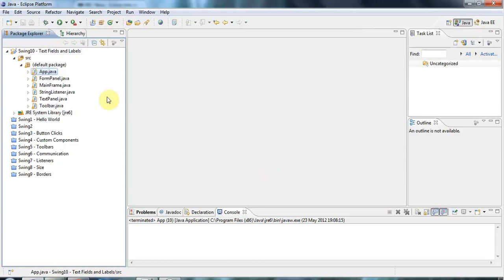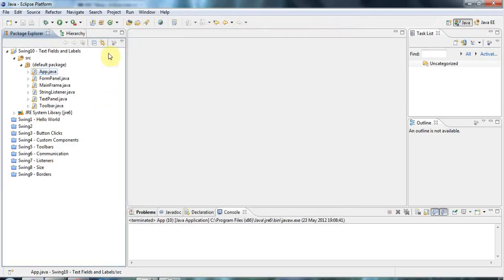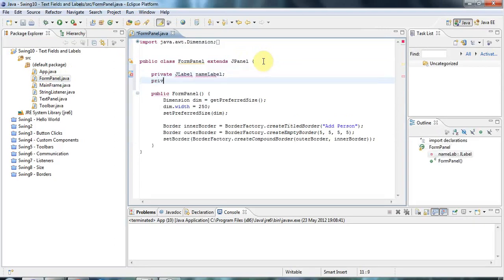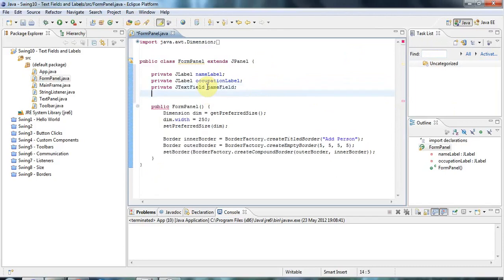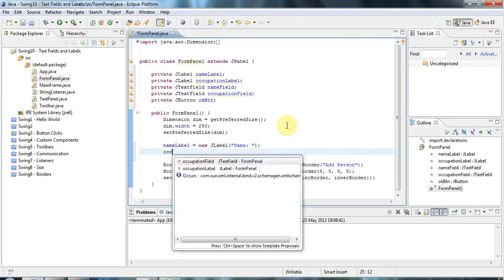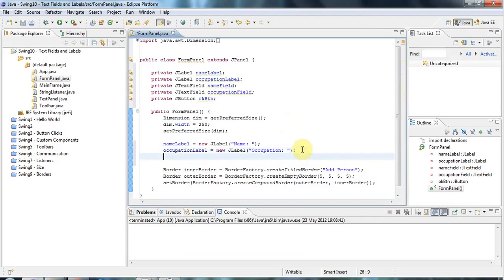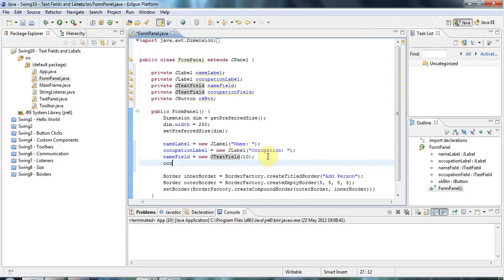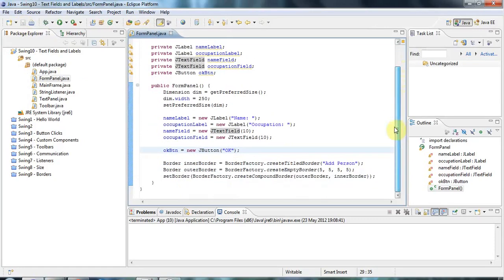11 Text Fields and Labels